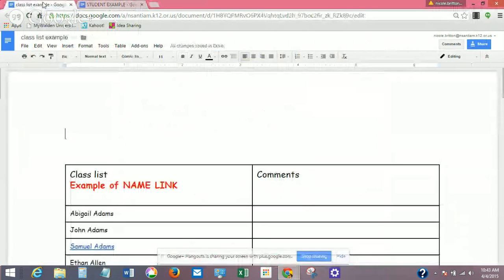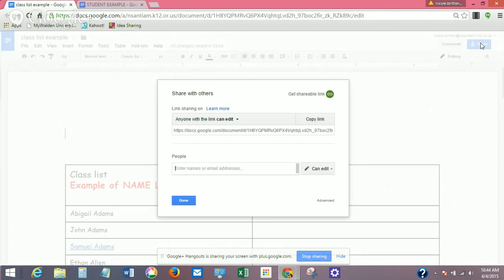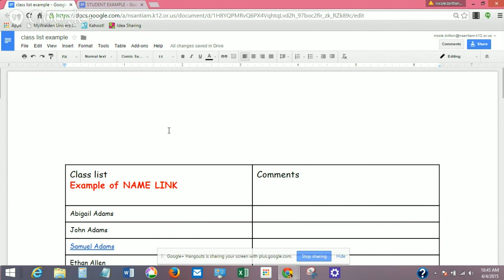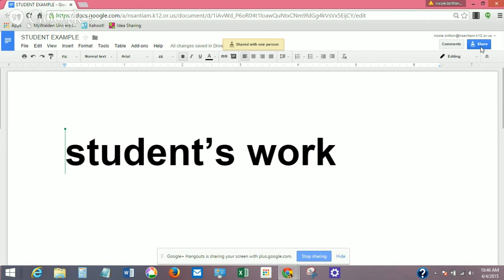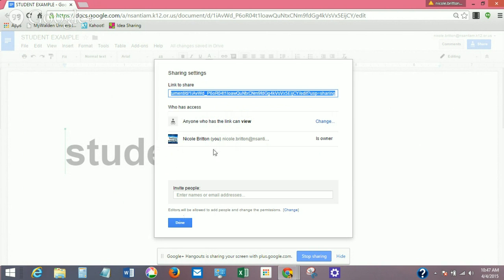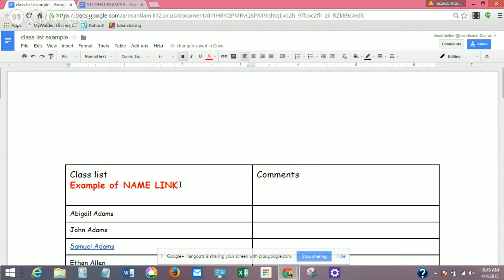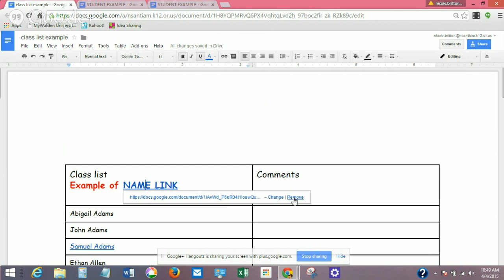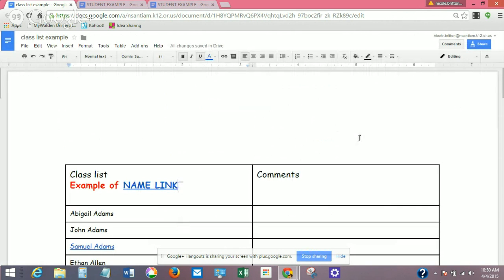Share settings...Google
How to have your students give you edit rights and hang an assignment on a class list that allows others to view it but not edit.